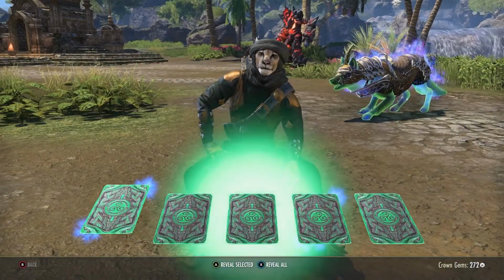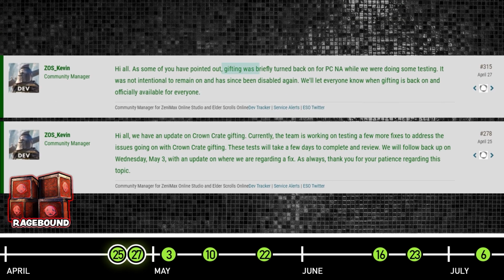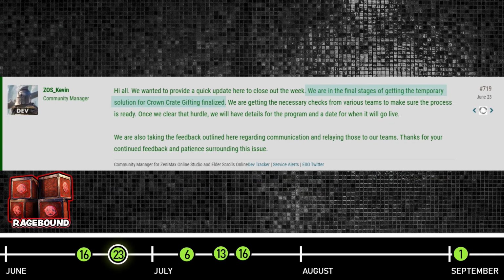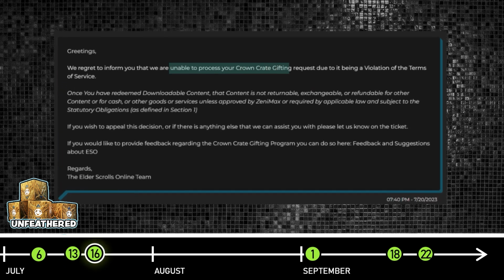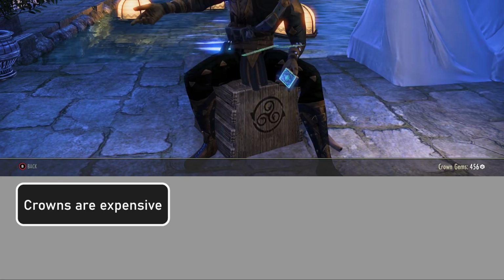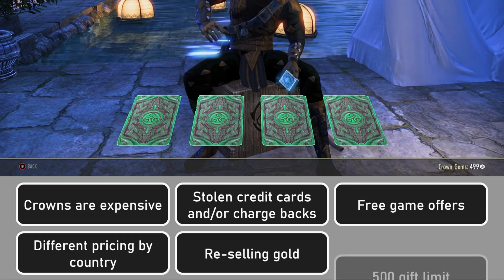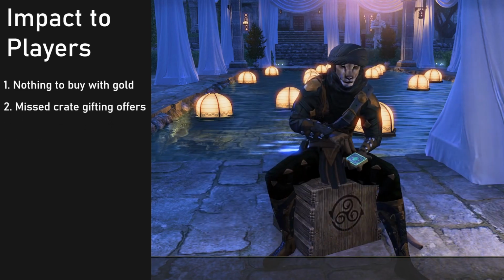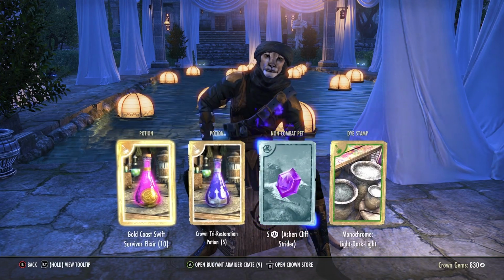A Full Timeline of the Crown Gifting Saga - what’s happening & overall impact 👑🎁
In this video we will look at the full series of events in the ESO Crown Gifting saga. 👑🎁

We will do a full monthly play-by-play on what has happened, starting in March when crown crate gifting was disabled on PC, to now with all crown gifting disabled on all platforms.

There is some ⭐️ speculation and opinion ⭐️ in here, so keep that in mind as we look at potential issues and impacts that this has created and caused.

If you haven’t been keeping tabs on the forum, this video will be the perfect way to get caught up.

New crates missed so far: Stonelore, Ragebound, Unfeathered, and the latest release Bouyant Armiger.

We will also be opening up some of the new crates throughout the video.

TIMESTAMPS:
00:00 - Intro

THE FULL TIMELINE OF EVENTS (so far)
00:19 - March
00:56 - April
01:13 - May
01:46 - June
02:23 - July
03:17 - September￼

POTENTIAL ISSUES AND IMPACTS
03:42 - The latest as of posting
03:59 - Potential Issues Happening
05:51 - Impact to Players
06:45 - Impact to ZOS
07:26 - Closing Remarksc